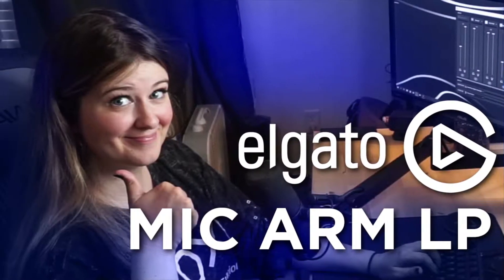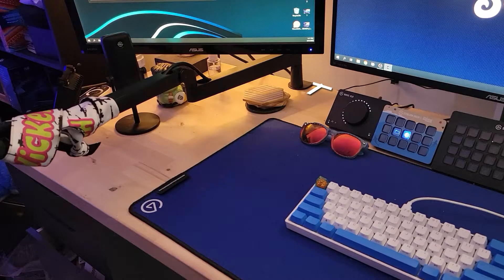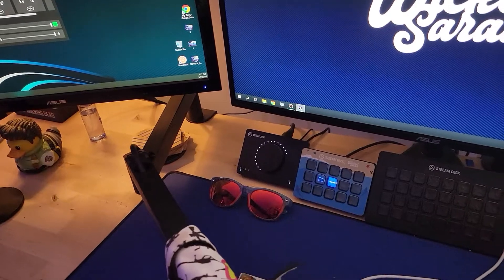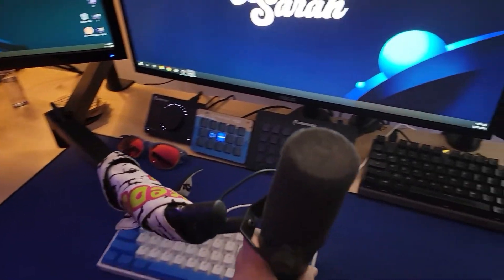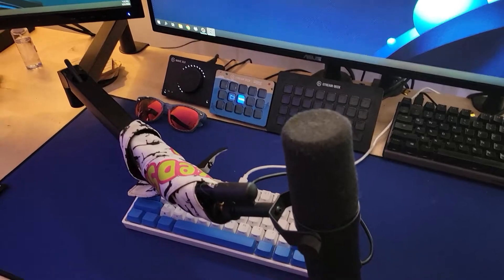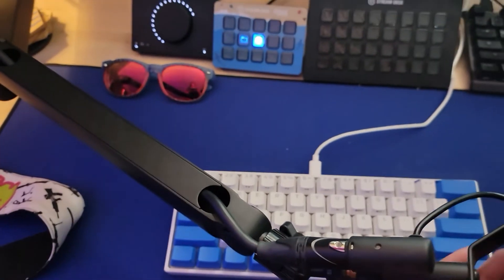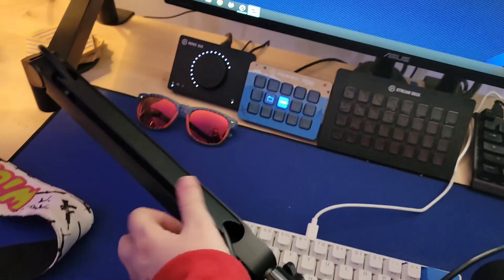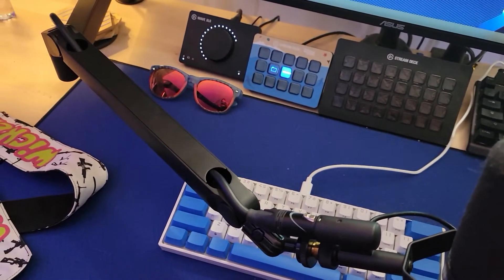Does the mic arm still hold up? Elgato LP Mic Arm Quick Update!